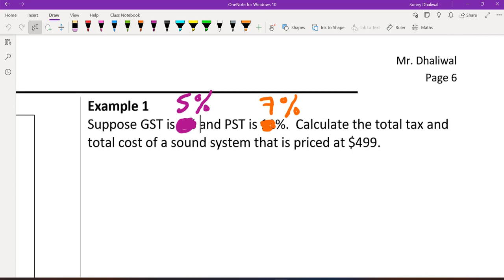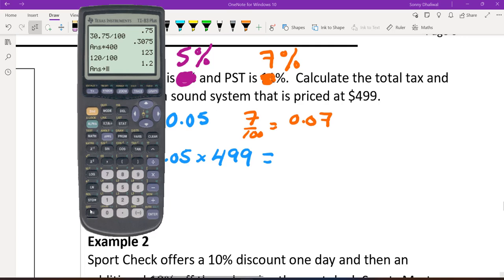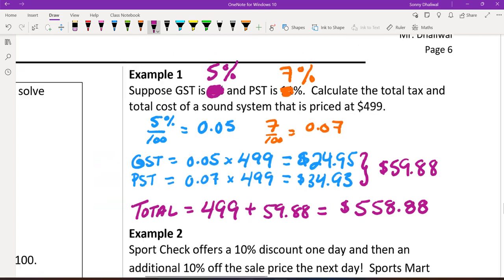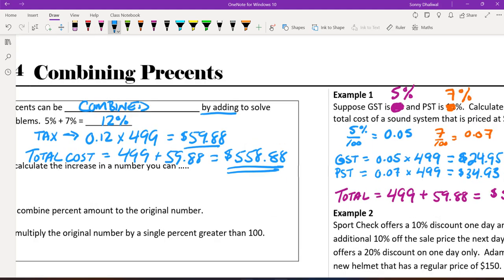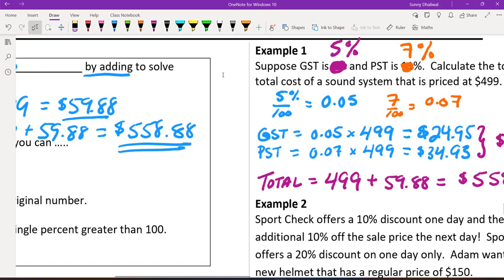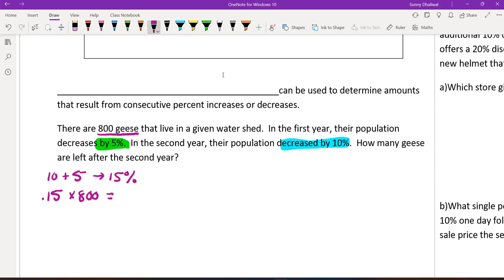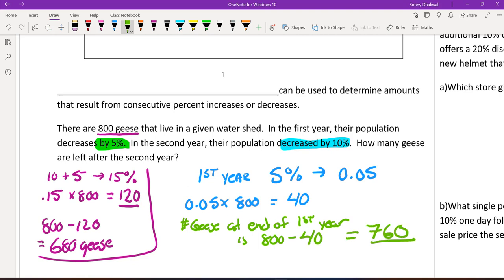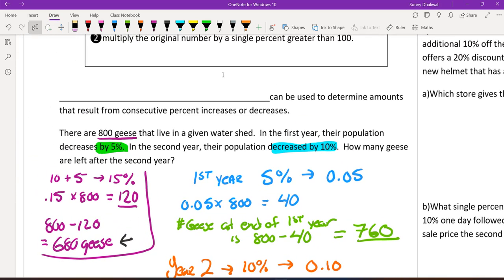Math 8 | 2021 | unit3 lesson4 part1